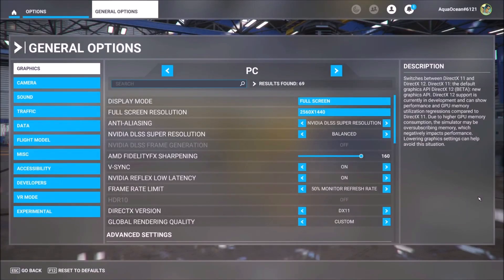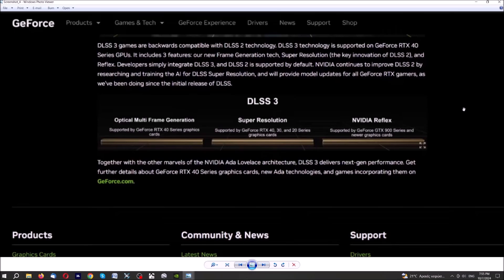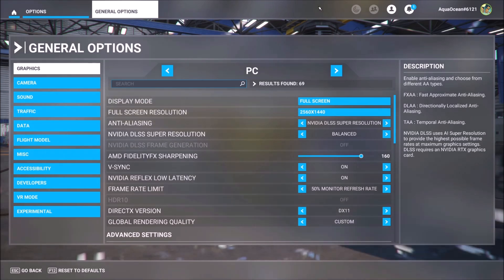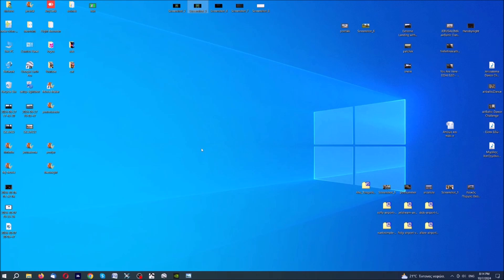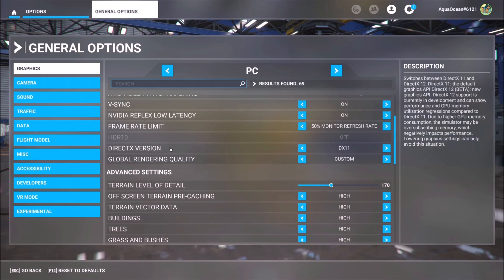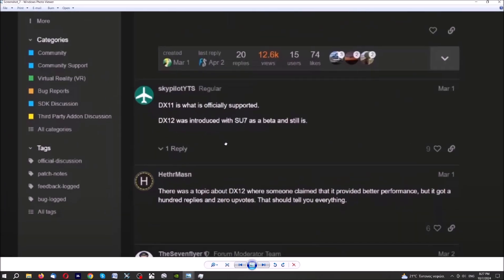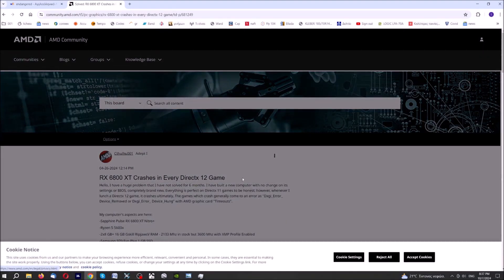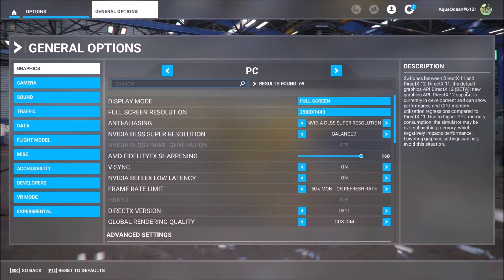DirectX 11 vs DirectX 12 in MSFS: DLSS Downgrade Impact on Performance & Graphics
In this video, we compare how DirectX 11 and DirectX 12 impact the performance and stability of Microsoft Flight Simulator (MSFS). We’ll also dive into the DLSS downgrade and how it’s affected gameplay, graphics, and performance in MSFS. Are you experiencing crashes or freezes? Learn which DirectX version provides a smoother experience and helps with stability. Watch for performance tips and decide which setup works best for you!
Time Codes :
0:00 - Intro: DLSS Downgrade Issue and Its Impact on MSFS Performance
1:14 - DLSS 2 vs. DLSS 3: Key Differences Explained
4:30 - Tips for Boosting MSFS Performance: What You Need to Know
6:07 - DirectX 11 vs DirectX 12: Which Version Works Best for MSFS?
6:55 - MSFS Crashes and Freezes: What’s Causing the Issues?
9:31 - Outro: Summary – Support the Channel, Like, Comment, and Subscribe!